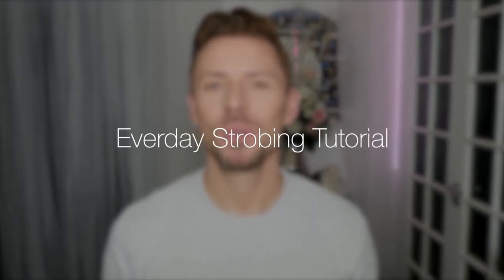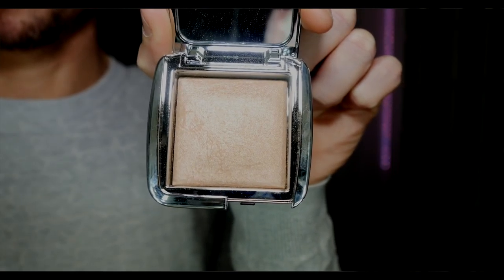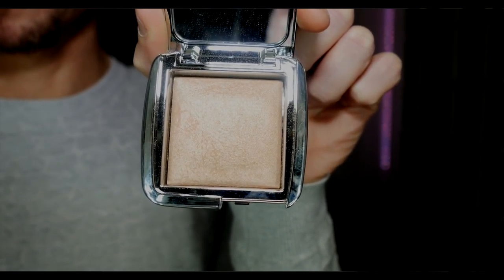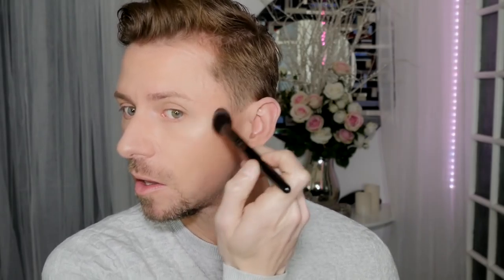EVERY DAY STROBING TUTORIAL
This is an everyday, wearable strobing tutorial that won't frightened small children or cause issues with on coming traffic due to the huge amount of shimmer on your cheeks! ;)

My 6 most popular videos you might have missed!